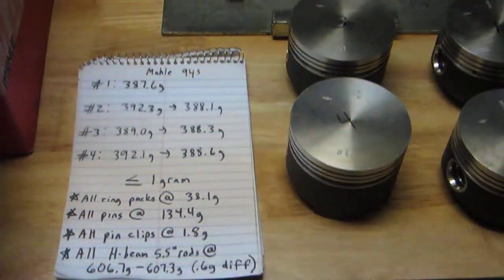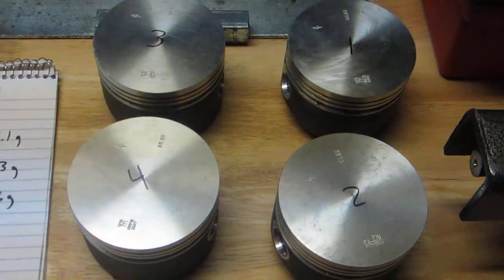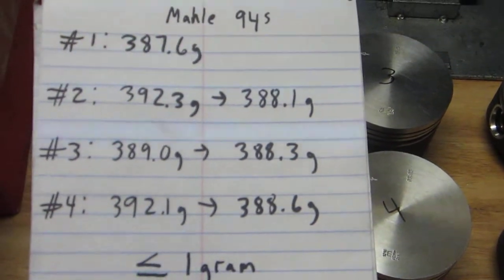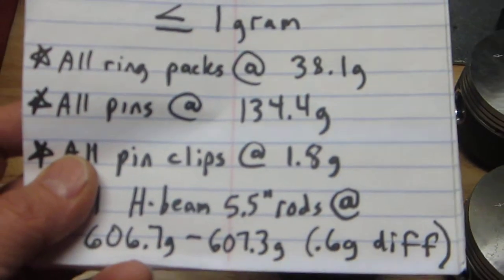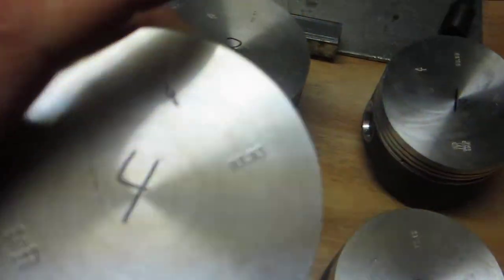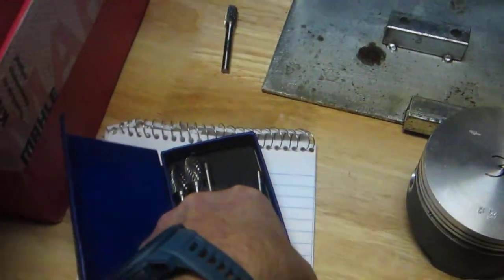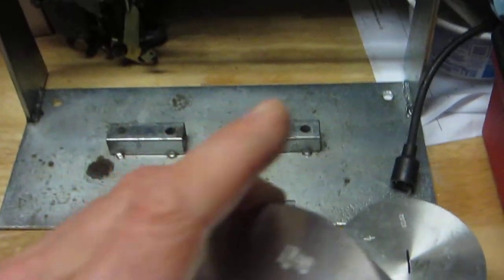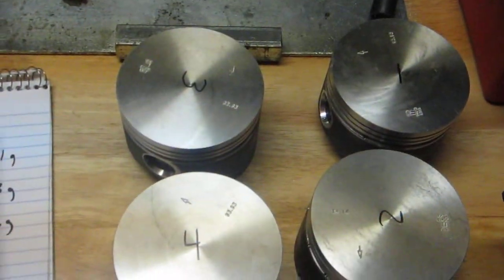Balancing VW 94mm "B" stroke pistons - to within 1 gram!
Today we discuss the importance of balancing the rotating assembly (crank, rods, pistons) to achieve as smooth running an engine as possible. I demonstrate with the pistons going in my 2332cc engine.  The  concept of balancing applies to and is important for all engines, not just the Volkswagen air-cooled engine.